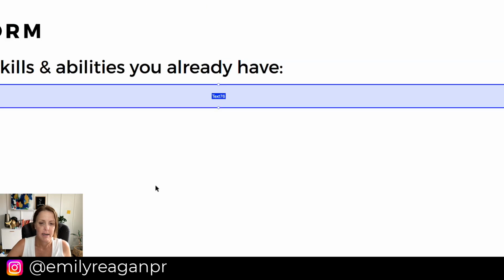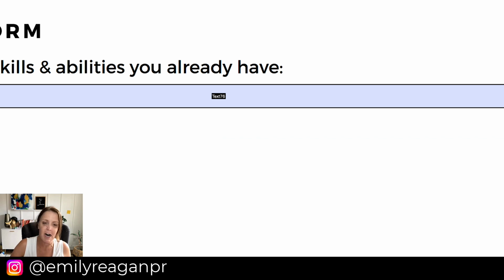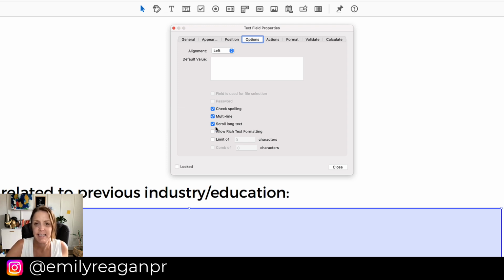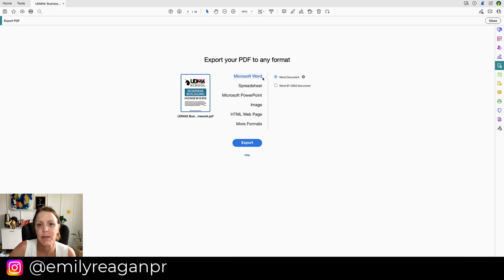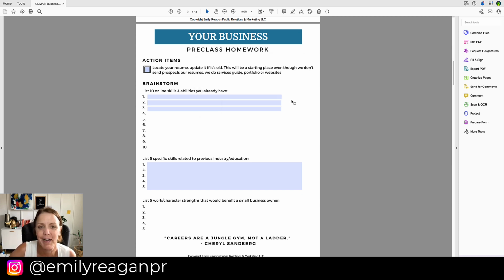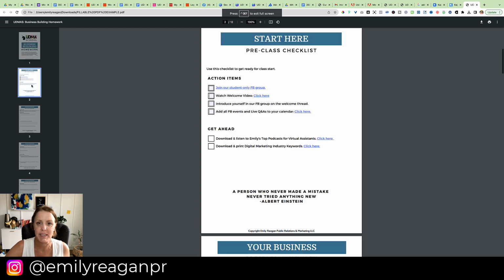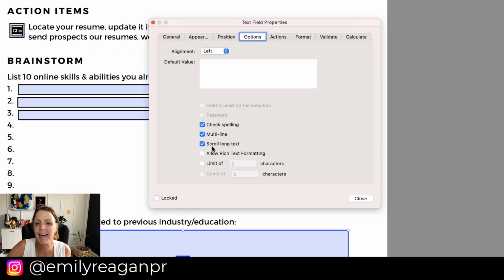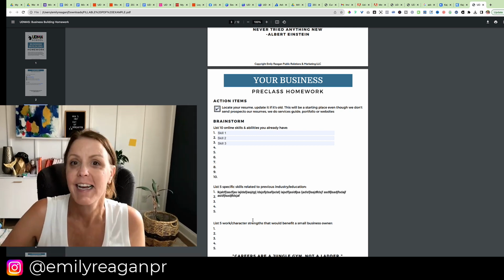How to Create Fillable PDFs and Export PDFs from Adobe Acrobat with Emily Reagan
How to Create Fillable PDFs and Export PDFs from Adobe Acrobat(read more ⤵️)
Why is it so hard to figure out how to export as a PDF inside Adobe Acrobat! Here's what you do...

As marketing assistants we help our clients grow, nurture and sell to their audiences, and sometimes we continue the service by helping them with designing support guides, checklist and workbooks.

I can help you stand out and impress your clients, cementing your place as an indispensable teammate.

This fillable digital file trick is especially important if you work with course creators, coaches and membership site owners and help with client fulfillment and deliverables. You can also use the extraction tool to download pages individually.

🆓 Download my top 10 Marketing Services Guide and start working from home as a freelance digital marketing assistant

🤔 Got a burning question about freelancing or digital marketing? Send me a voicemail & it could be featured in an episode of The Marketing Freelancer Podcast. Don’t overthink it, just hit record

⭐️⭐️Comment if you have questions, thoughts or want me to respond

👋 Hey, I'm Emily Reagan — military spouse and mom of four who fell into freelancing in 2009 when I gave up my Communications Director role for another PCS. Now I teach digital marketing techie skills and strategies to stay-at-home moms, military spouses, teachers, and go-getters who want the freedom and flexibility of working from home as a digital marketing assistant. I help smart cookies learn what they need to know in this competitive space and get paying clients fast all so they can completely change their family's future.

🙋‍♀️Become a unicorn. Learn profitable, in-demand, digital marketing mechanics and tech tactics inside the Unicorn Digital Marketing Assistant School:

Are you a proactive go-getter who wants to start sooner? Sign up for the UDMA Self-Study!

❓What kind of digital services should you specialize in?

🔥Got the skills & experience and looking for your community of fellow freelancers? I've got the network with job leads and advanced training.

🦄 Hire a Digital Marketing Assistant, I'll share your job opening with my Workgroup

Chapters
00:00 Intro
01:40 Exporting from Canva
03:32 Inserting check boxes and text fields
05:38 Saving as PDF